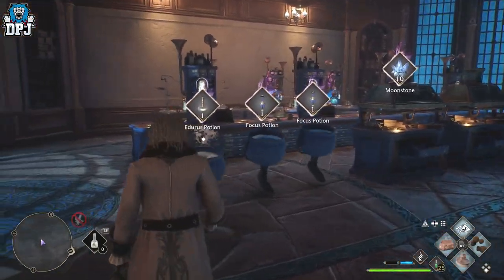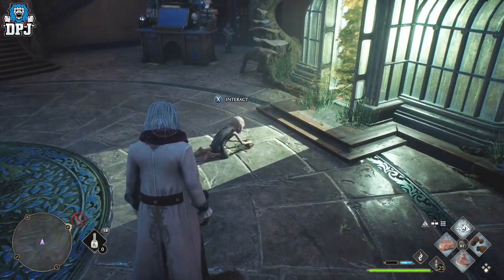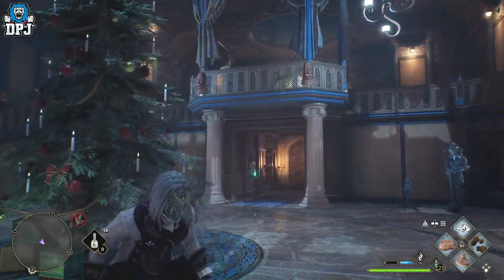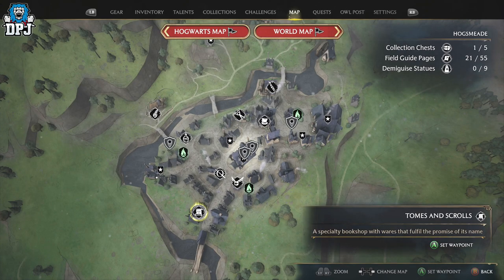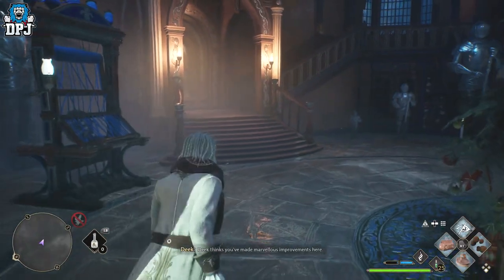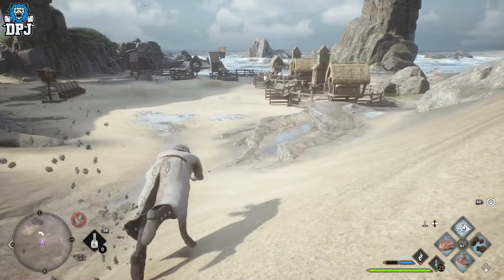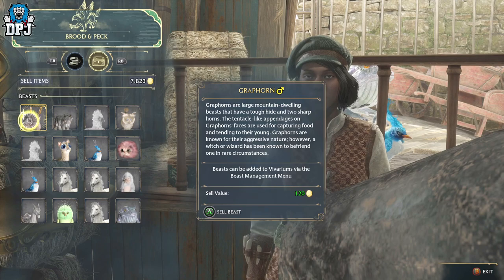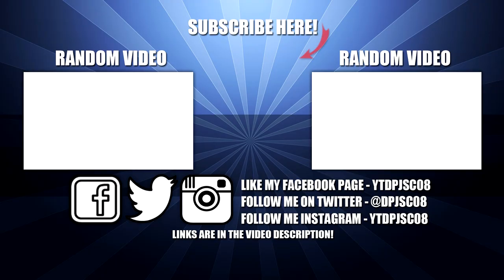Hogwarts Legacy AMAZING AFK MONEY FARM - Earn Fast / Easy GOLD AFK - 4000 Galleon Per Hour AFK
An amazing way to earn fast money / gold AFK with Hogwarts Legacy.